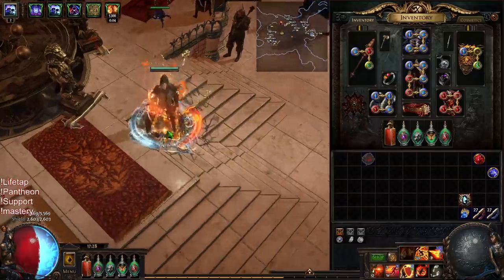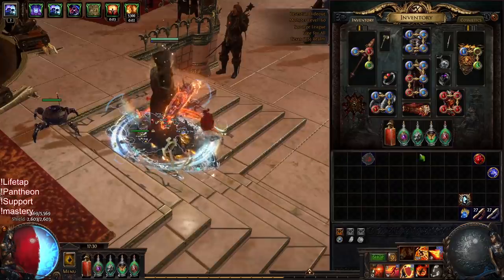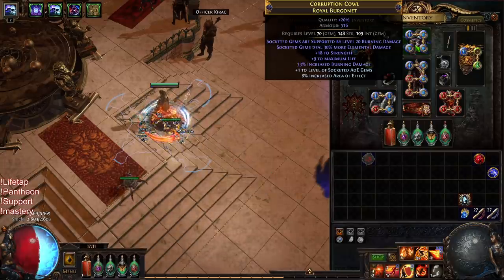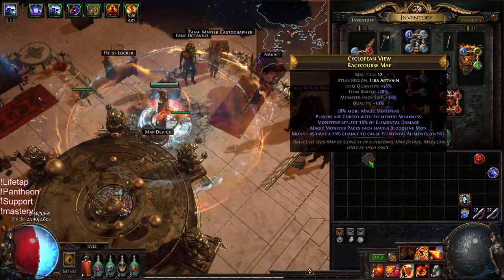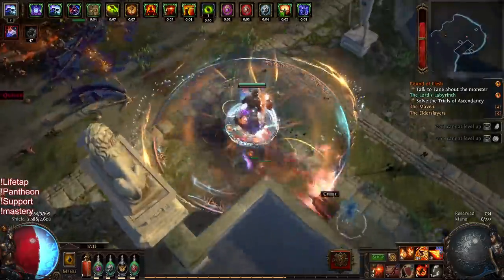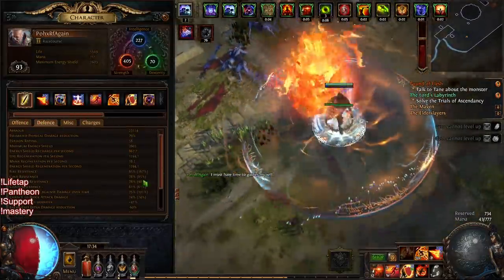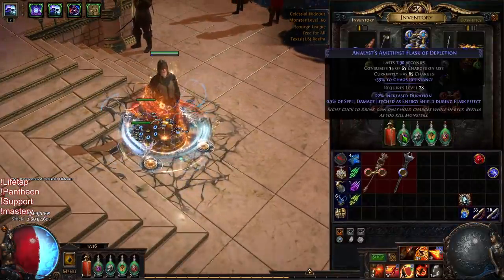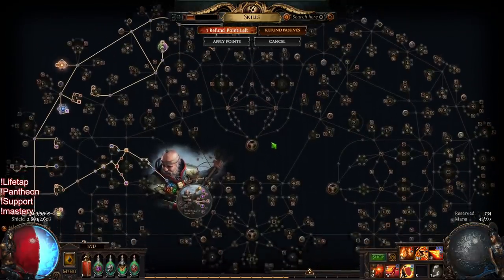Path of Exile 3.16 - RF Inquisitor Inq Update Lvl 93 - Helmet Crafted